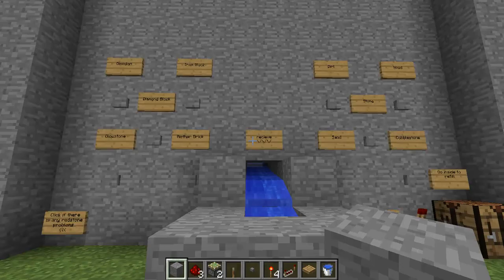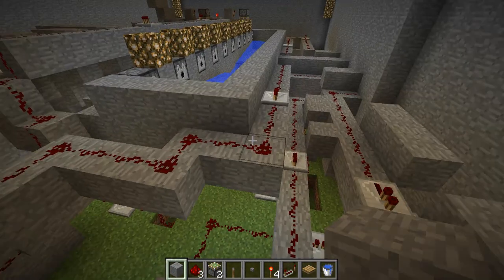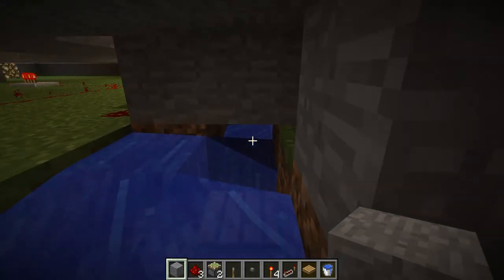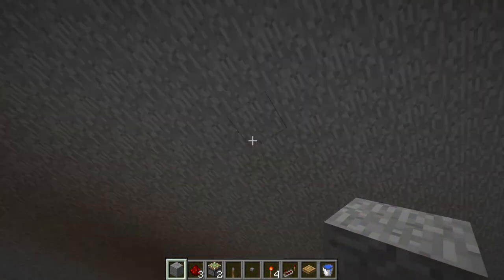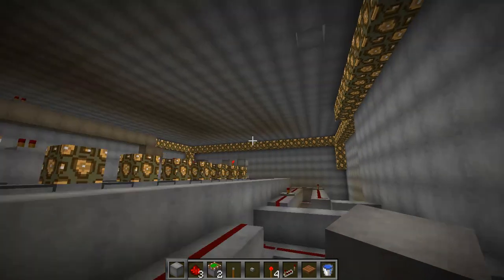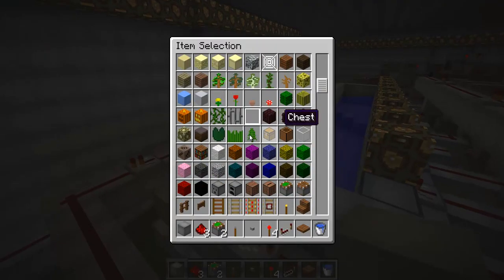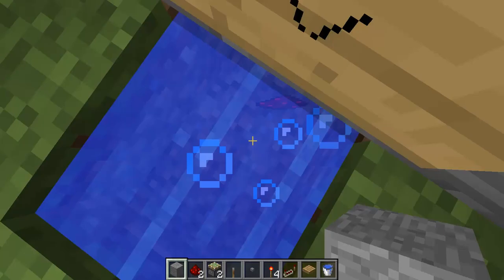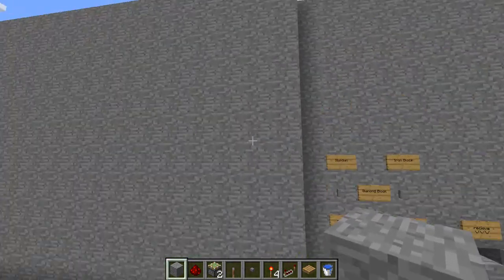Super Vending Machine